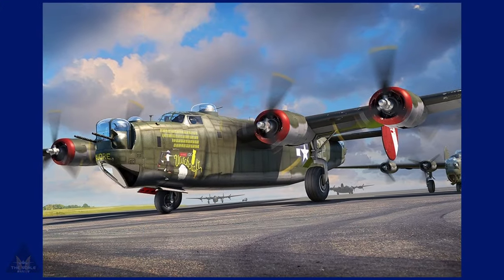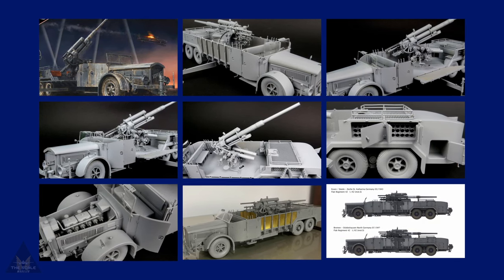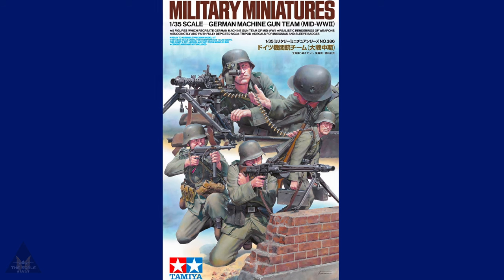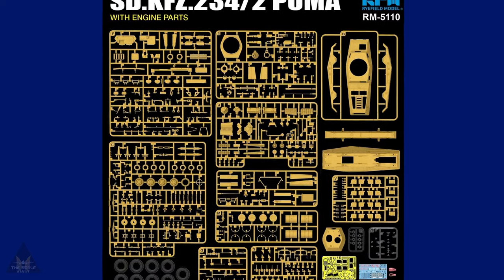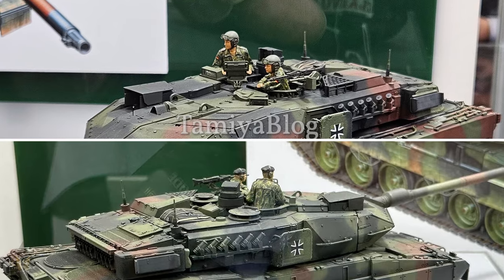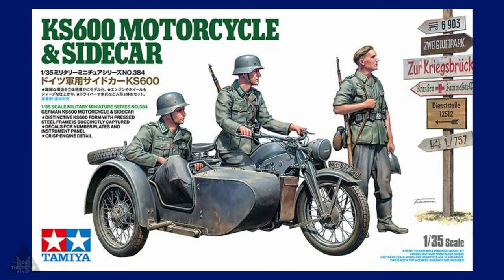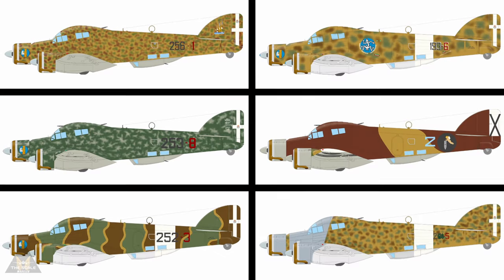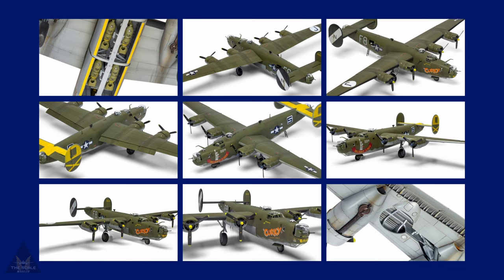Top 20 Trending Model Kits of March 2024, New Plastic Model Kits 2024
Check out the Top 20 Trending Model Kits of March 2024, New Plastic Model Kits 2024.
In this video, I am counting down the top 20 trending model kits of February 2024.
Information gathered from various top scale model webpages with high volume traffic

00:00 Intro
00:16 Number 20
04:01 Number 10
07:35 Dancing girl

2024 model kit releases,Consolidated B-24H Liberator Airfix,Messerschmitt Bf 109K-4 Kotare 1/32,ICM MH-60L Black Hawk US Special Forces Helicopter,Fairey Gannet AS.1/AS.4 Airfix,Leopard 2A7V,Top 20 Trending Model Kits,New Plastic Model Kits 2024,beyond the sprue,Sparviero SM.79 Eduard,Fairey Delta 2 Dora wings,U.S. Combat Vehicle M10 “Booker” Magic Factory,KS600 Motorcycle & Sidecar Tamiya,8 cm Flak auf 9t VOMAG,US B-24J Liberator,HobbyBoss,tamiya,Sd.Kfz.234/2,1/72